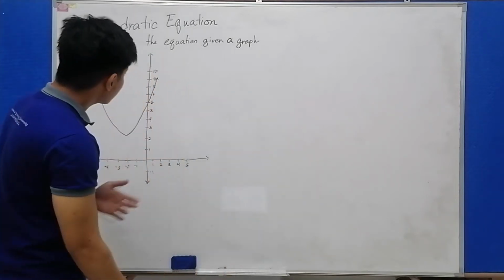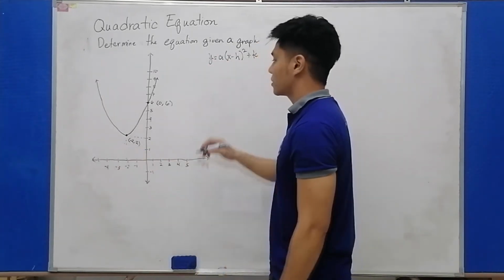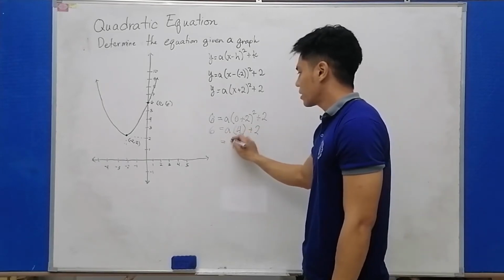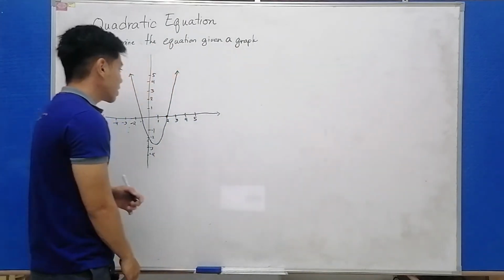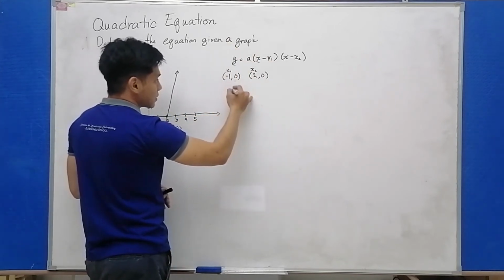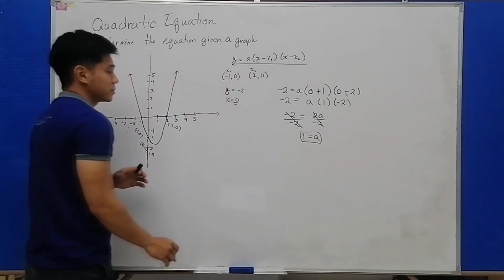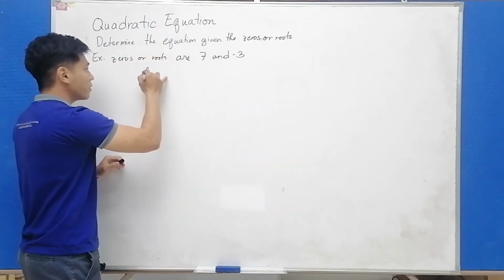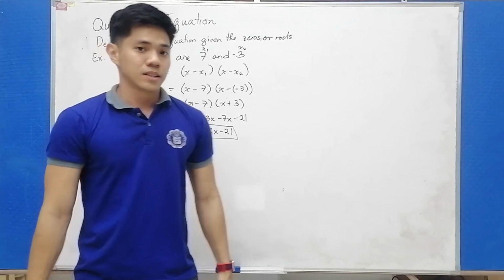Math Grade 9 Quarter 3: Determining the Equations Given a Graph